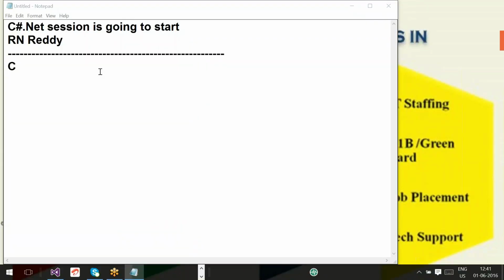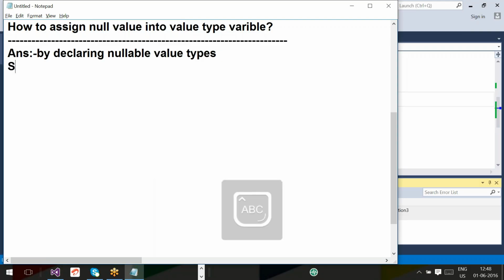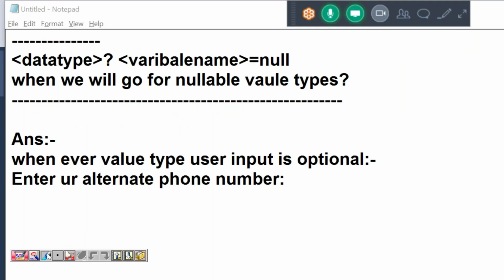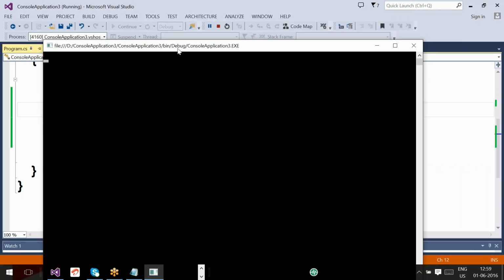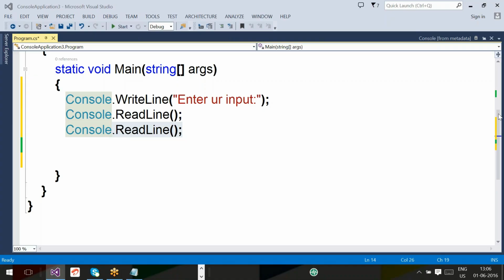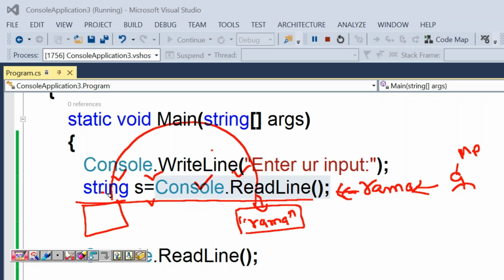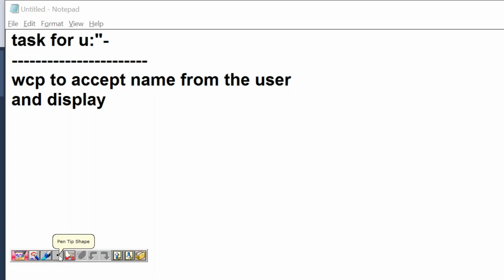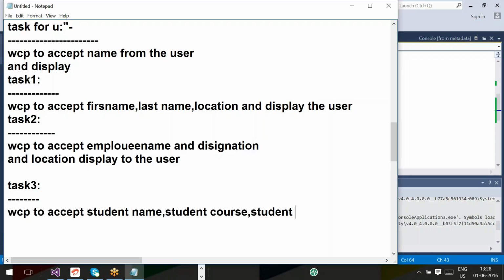C#.Net14_NullableValueTypes_By_RN Reddy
Canada Jobs
Career Success
Engineering Students
College Tech
Career Success
CareerTips DotNet Developer
DotNet Training

Our Address:
102, KVR Enclave, Satyam Theatre Rd, near Gurudwara Lane, above Bata showroom, Swathi Avenue, Ameerpet, Hyderabad, Telangana 500016